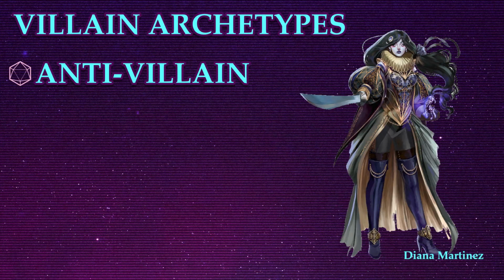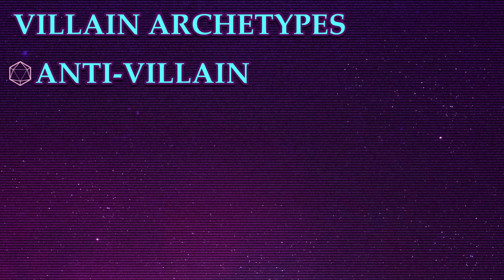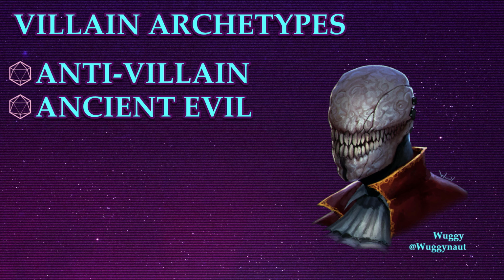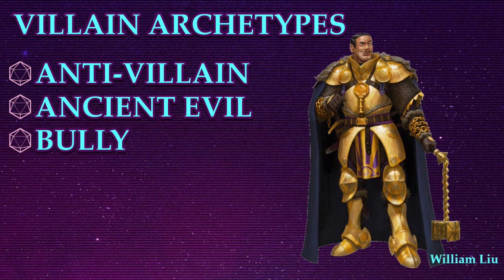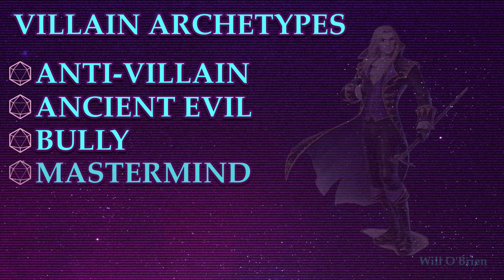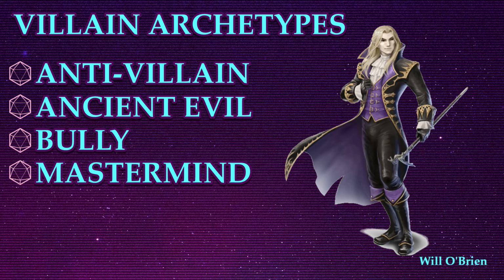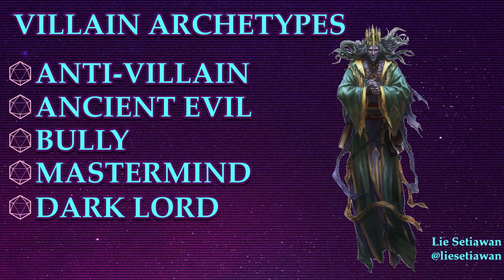Creating a Unique Villain in D&D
Creating a villain specific to your campaign can be nasty work. Luckily, your friendly DM Peter has going through certain villain archetypes that you can mix and match to create a unique villain for your D&D or TTRPG Campaigns!

Catch me live on Twitch

0:00 - Intro
1:23 - Finding your villain
1:57 - The Anti-Villain
3:29 - When to use the Anti-Villain
3:54 - The Ancient Evil
5:50 - When to use the Ancient Evil
6:16 - The Bully
8:23 - When to use the Bully
8:31 - The Mastermind
9:54 - When to use the Mastermind
10:10 - The Dark Lord
12:07 - When to use the Dark Lord
12:40 - A Villain's intention
13:10 - Recap
13:53 - Outro